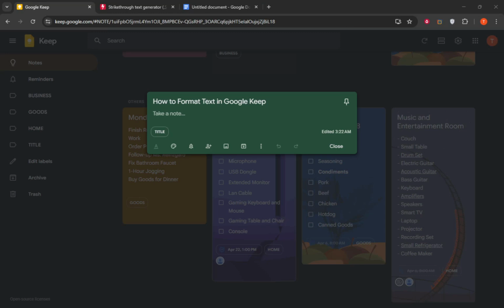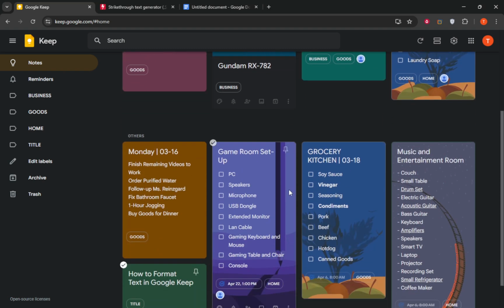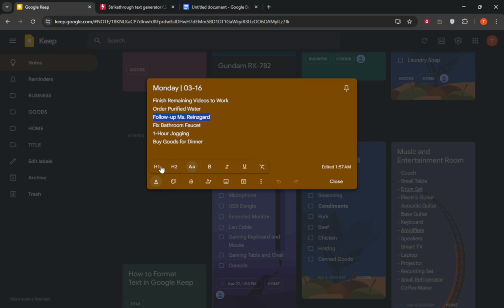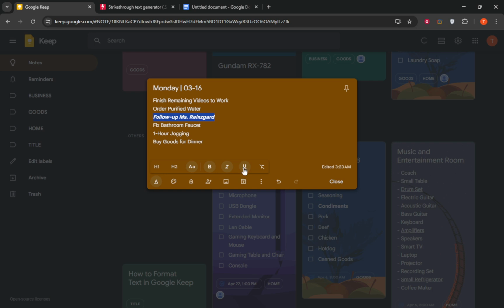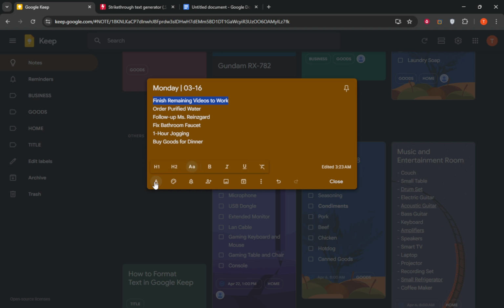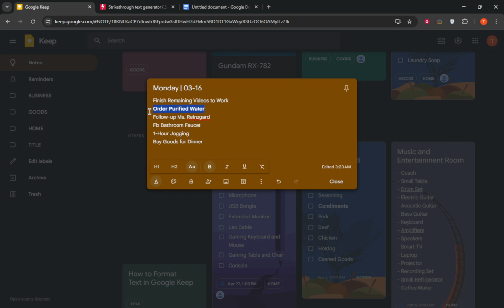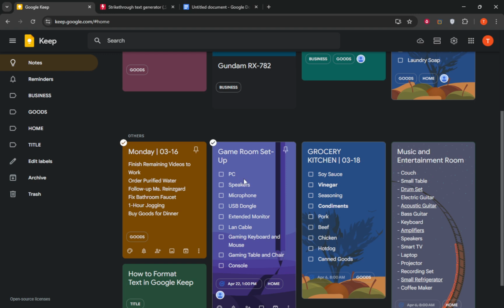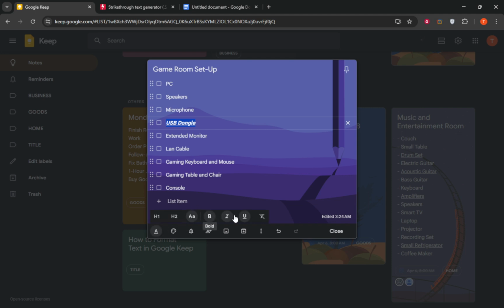How to Format Text in Google Keep [2026 Full Guide]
How to Format Text in Google Keep

In this video, we show you exactly how to format text in Google Keep to transform your simple notes into organized, actionable documents. We navigate the rich text formatting options and the interface settings to help you apply various styles that improve the readability and structure of your digital content.

Utilizing formatting tools effectively allows for better information hierarchy and visual clarity in a minimalist environment. We focus on the importance of applying styles like bold, italics, and underlining to highlight critical data, and we discuss how these formatting choices sync across devices to maintain a consistent and professional look for your personal and business notes.

Technical Specs:
Software: Google Keep; Feature: Rich Text Formatting & UI

How to Format Text in Google Keep, Google Keep formatting, Google Keep rich text, Google Keep tutorial, How to use Google Keep, Google Keep bold italics underline, Google Keep text styling, Google Keep for beginners, Google Keep productivity, Google Keep note organization, Digital note taking tips, Google Workspace formatting, Google Keep mobile app guide, Google Keep desktop tips, Google Keep formatting options